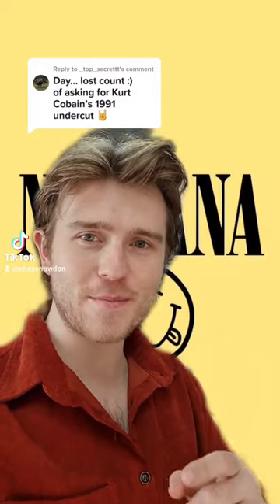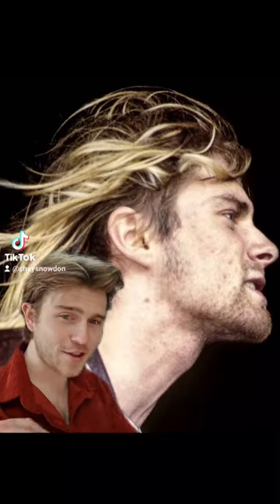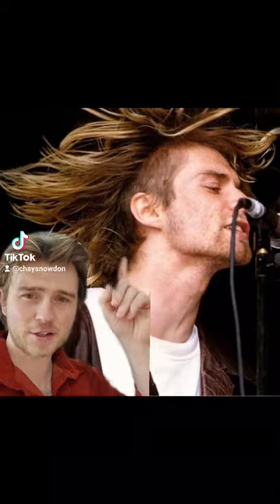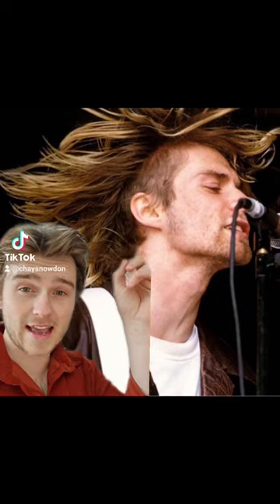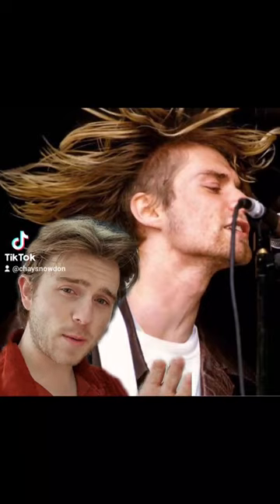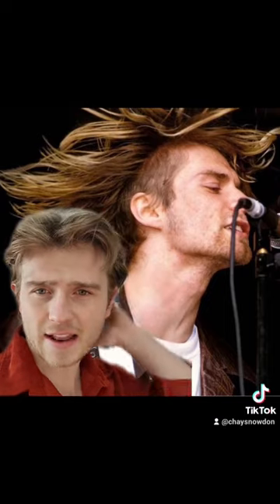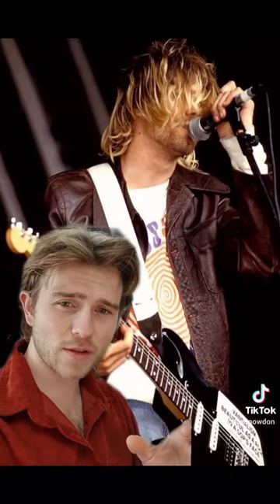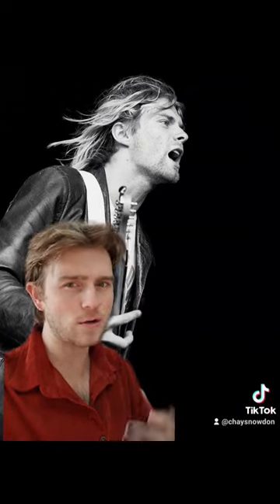Kurt Cobains '91 Undercut